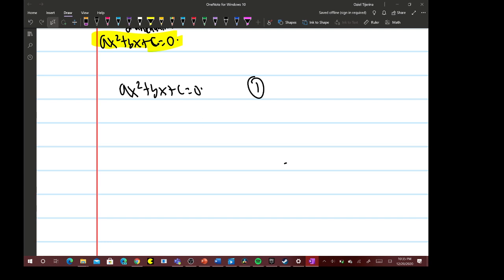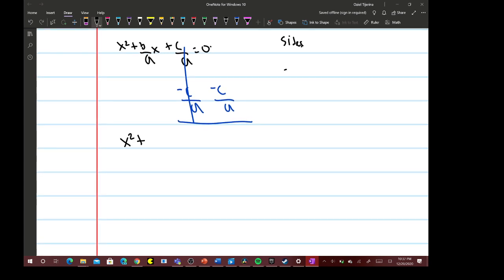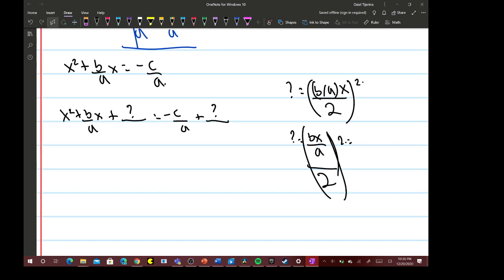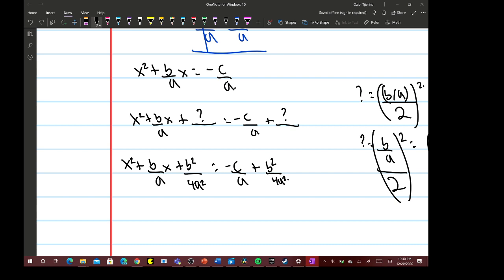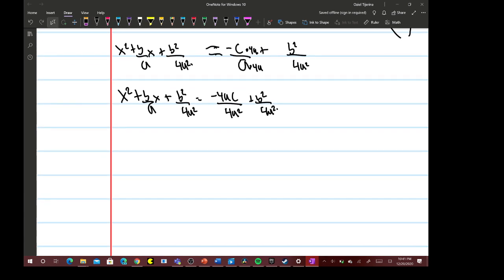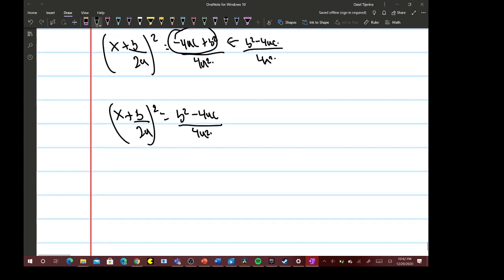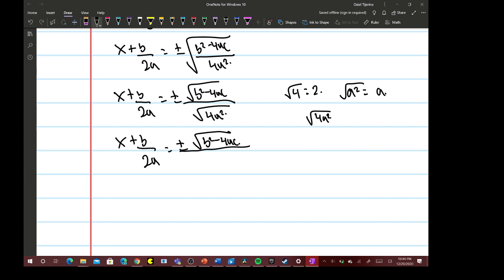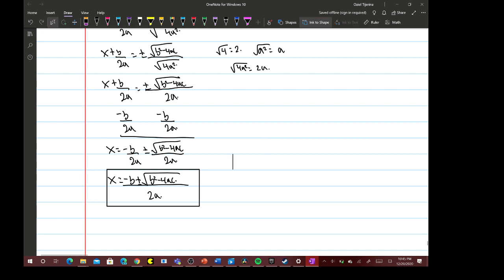Algebra- Quadratic Formula Proof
Hi guys!!! In this video I show you guys where the Quadratic Formula actually comes from and how we can prove it using the standard form of a Quadratic Equation.